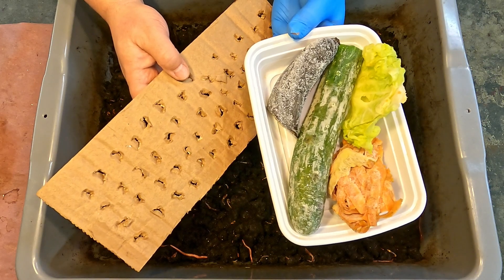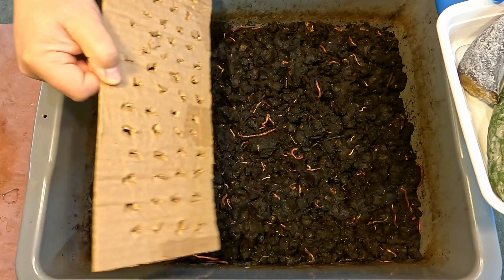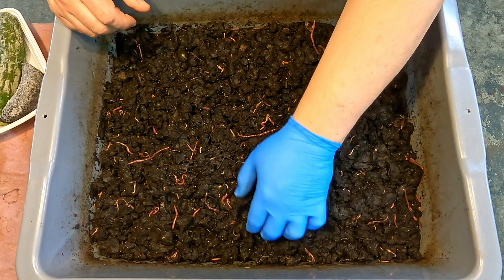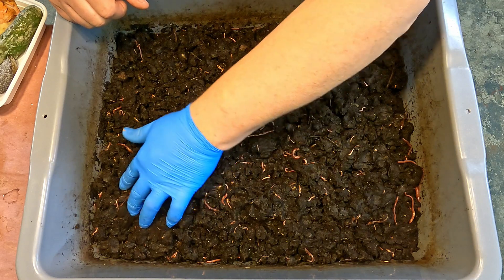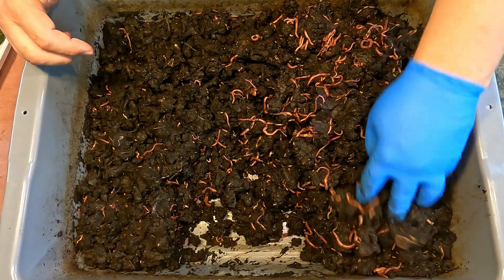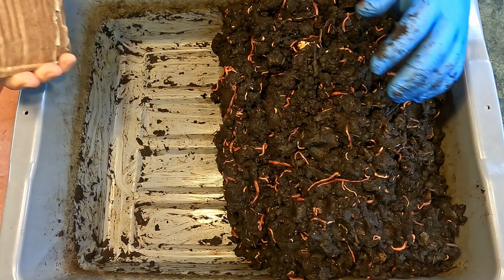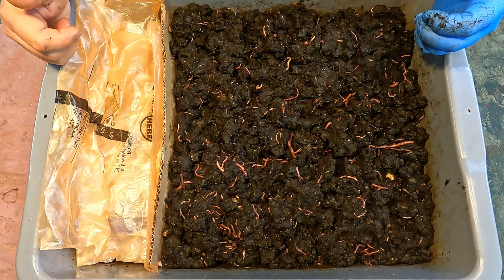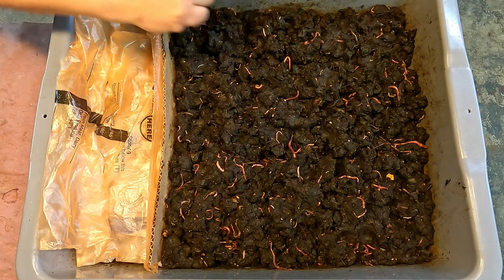Worm migration started in 159-day red wiggler bin - vermicomposting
After tending to the bin earlier in the day to agitate its damp contents, I return only a couple hours later to get the bin transitioned from "foraging" mode to "migration" mode

DIATOMACEOUS EARTH:
5 lb bag food grade with duster
4 lb bag

NEEM OIL
16 oz
32 oz
128 oz

SEE-THROUGH COMPOST CONTAINERS:
3 chamber acrylic; includes 3 thermometers

00:00  |  Intro
04:30  |  Making space for feeding zone
07:00  |  Setup of feeding zone
15:47  |  Level off bin & put away